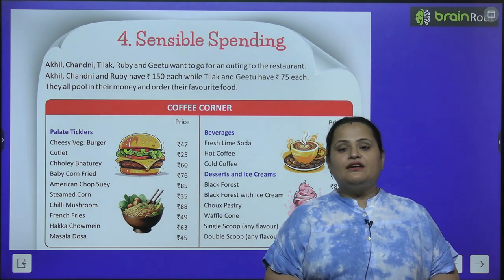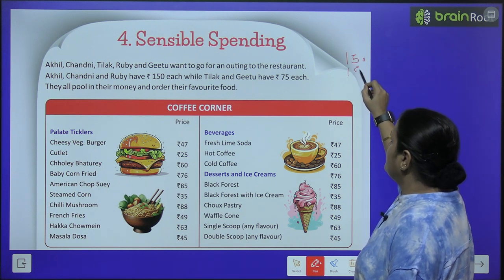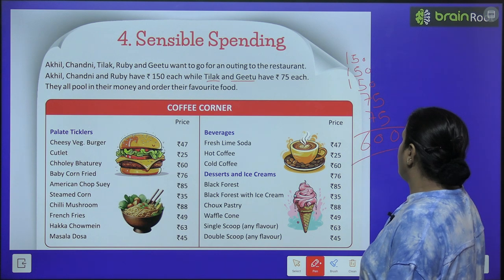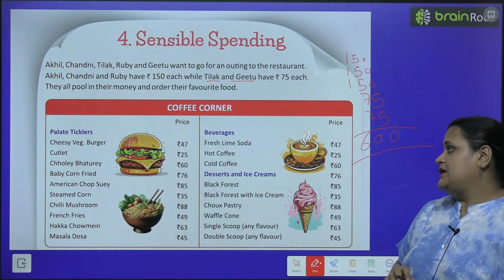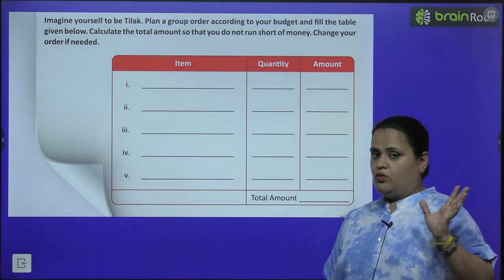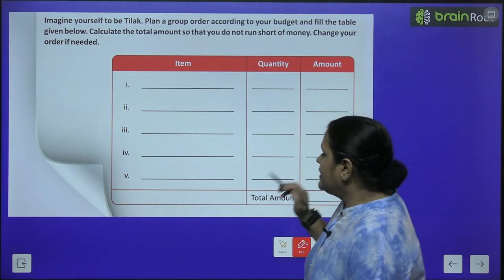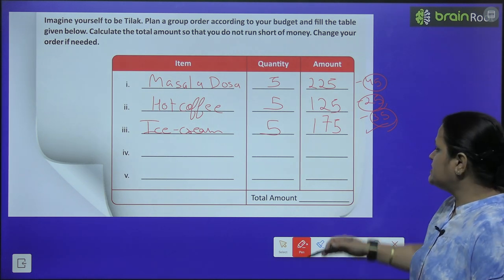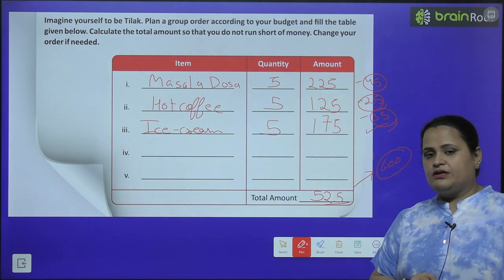BRAIN ROOT GK CLASS 6 CHAPTER 4 SENSIBLE SPENDING